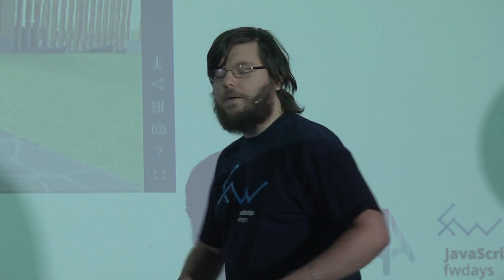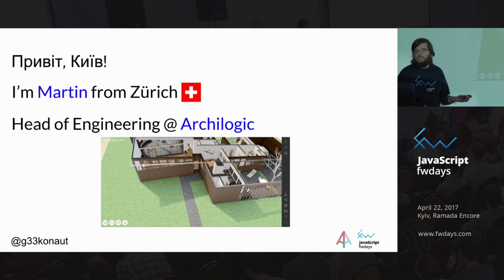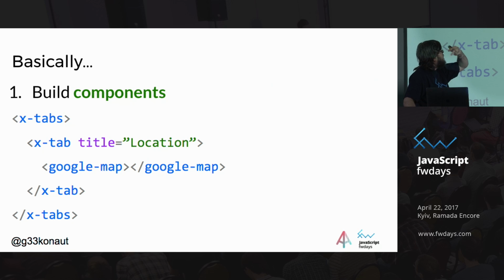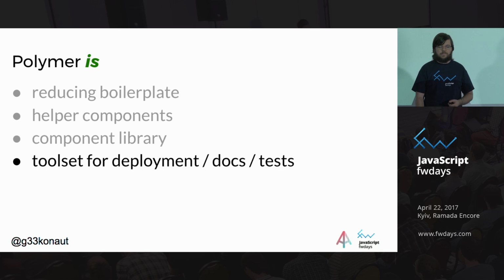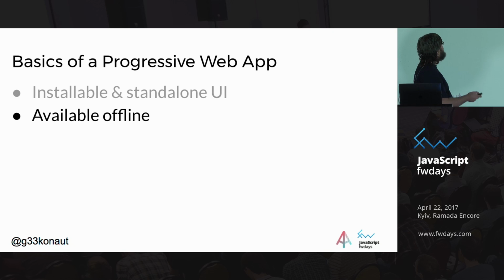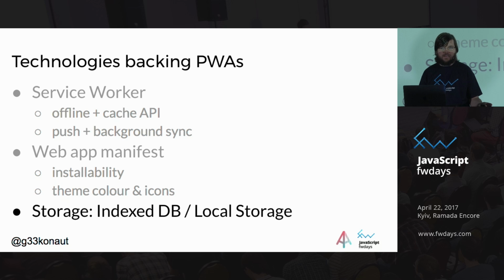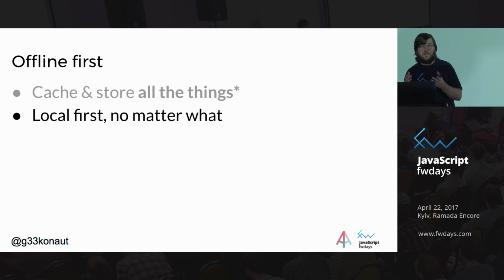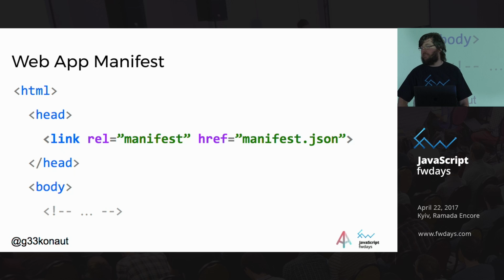Progressive web apps with Polymer [eng] / Martin Splitt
Конференция JavaScript fwdays'17 прошла 22 апреля 2017 года в Киеве, Украина.